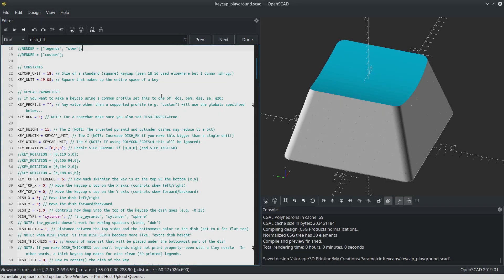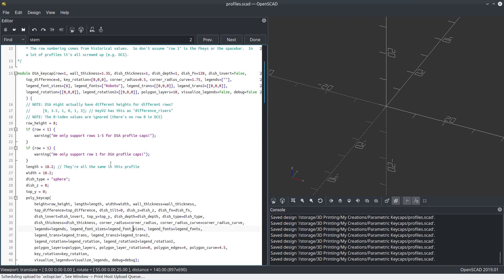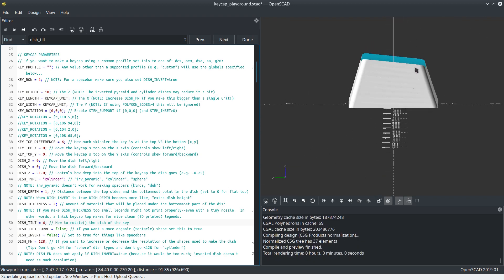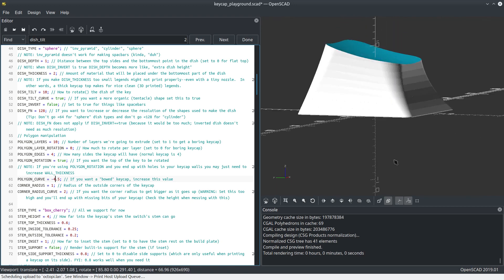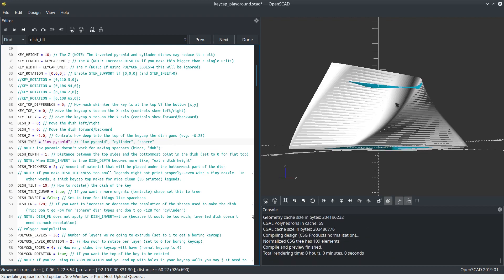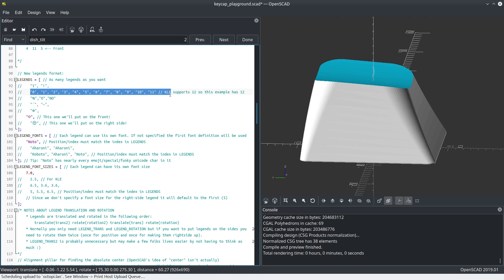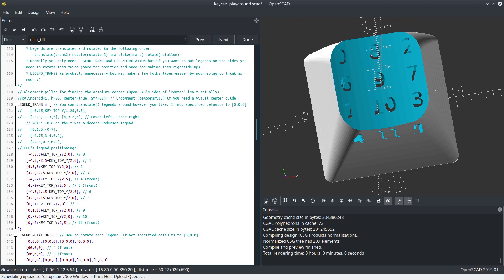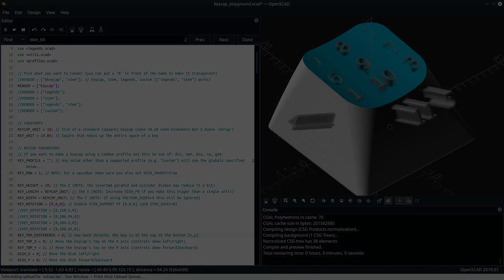Keycap Playground Alpha Demo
What have I been working on for the past few weeks?  THIS!  VERY close to release.